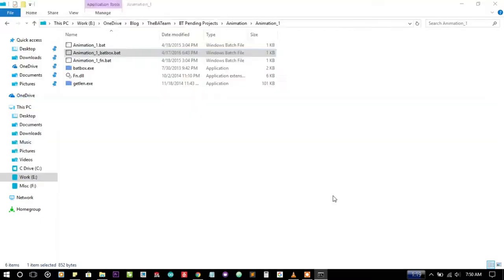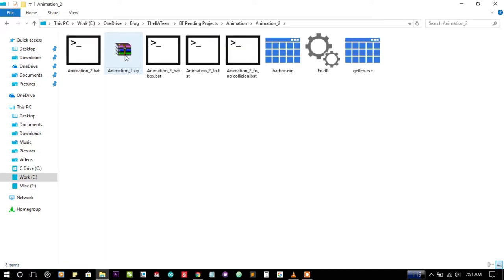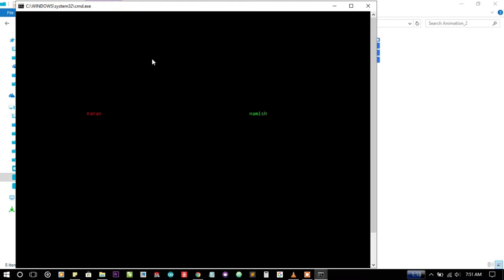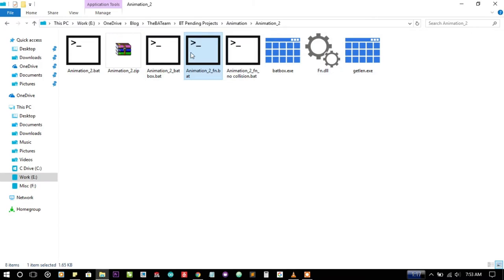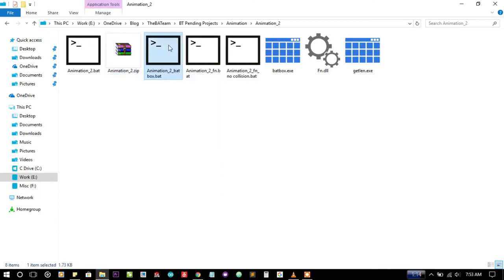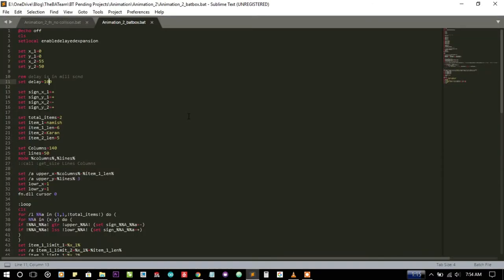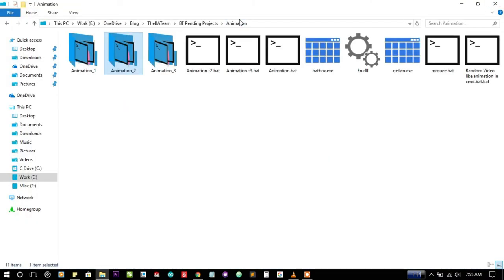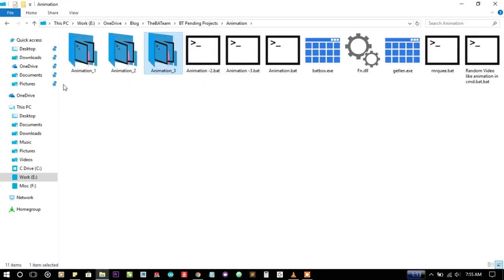[RANDOM ANIMATION PROJECT] | TheBATeam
Github Repository: [Github Link]
Official Article Link: [Will be Available Soon]